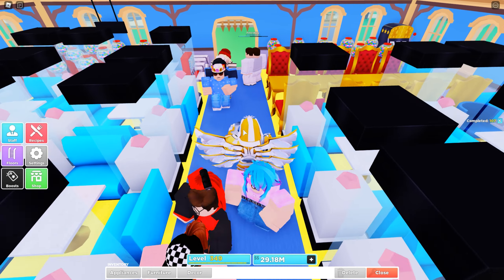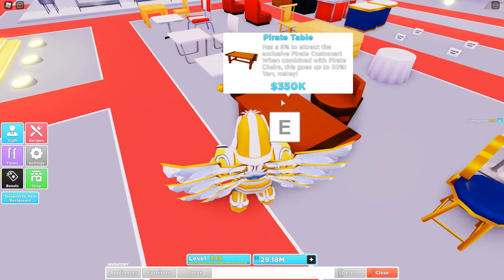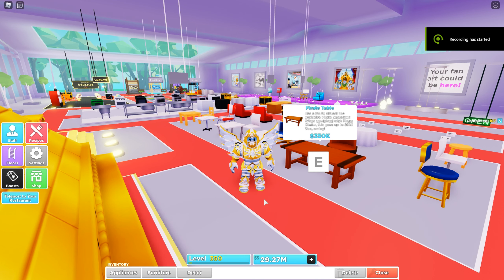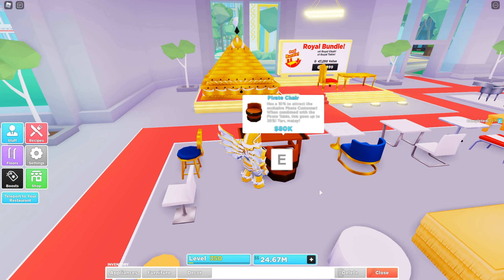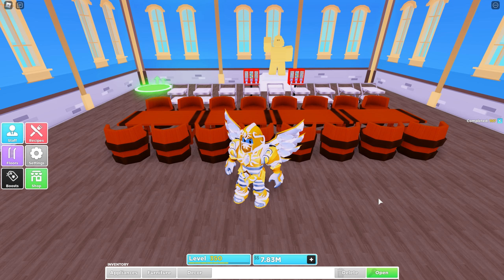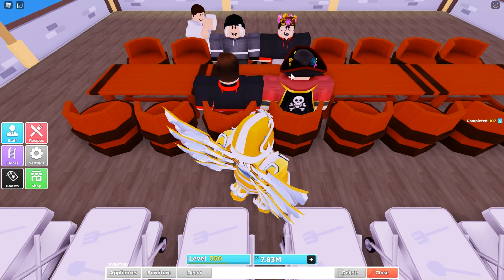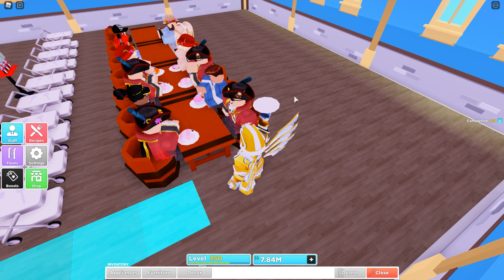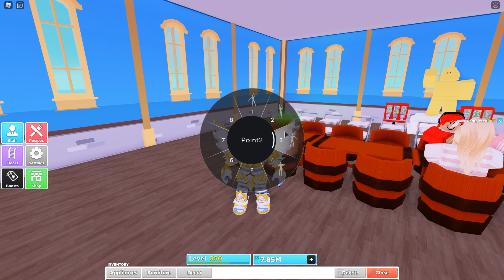New Roblox My Restaurant Pirate Update / Will I get Fast Money with Pirate Table and Chairs?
Are The Pirate Table and Chairs Worth It? Roblox My Restaurant Pirate Update

Roblox My Restaurant Pirate Update & New Limited Items
Can We Get 2000 LIKES for more My Restaurant?

My name is Leuan, I created this channel to share with you guys how I play may favorite Roblox games such as My restaurant and Adopt Me. I enjoy playing so I dont use hack softwares. I'm new to this game so I watch a lot of my restaurant roblox tips and tricks that I'm happy to share to you.

Aspects of the games that I enjoyed the most are playing the my restaurant roblox slot machine and my wishing well because it gives me instant Celebrity and VIP Customers. I also want to share with you my restaurant best layout which is my own design. My goal is to upgrade to the Royal Bundle with the royal table and royal chair and purchase the  the shrine. I also looking at upgrading my restaurant themes and get the Future Theme!

Please also comment if ever you have suggestions which will help me grow my roblox restaurant fast.